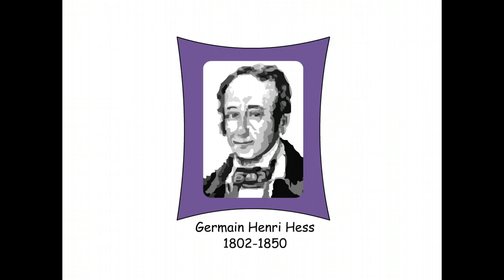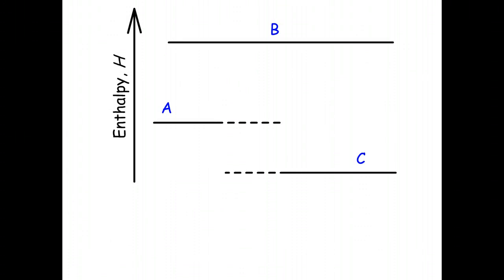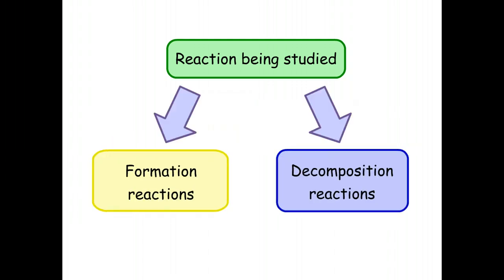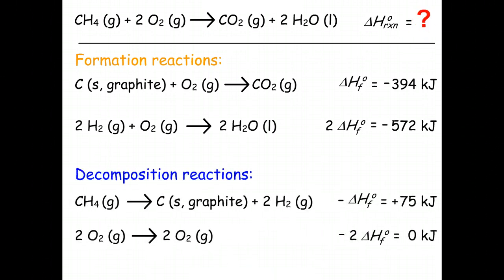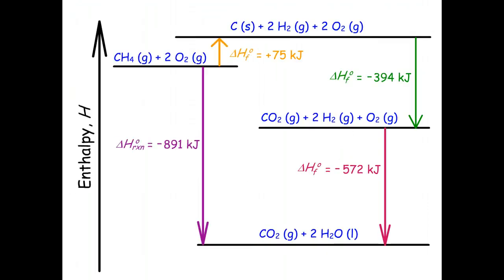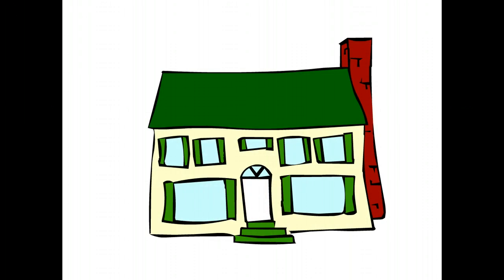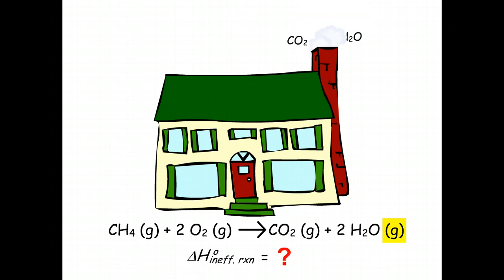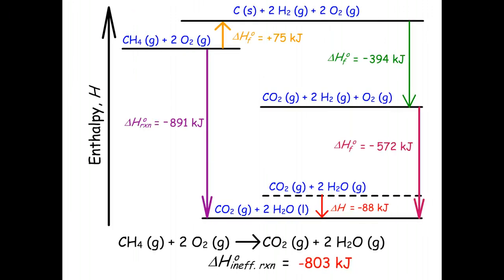Hess' Law Heat Law 1 part d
Hess' Law